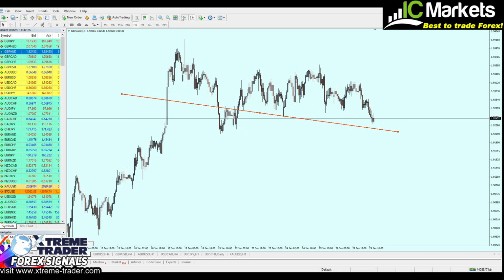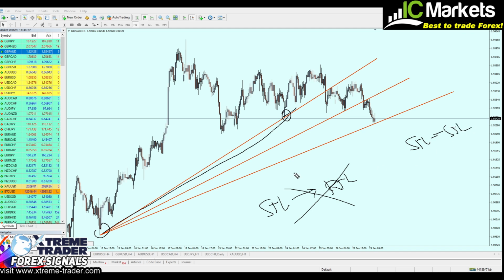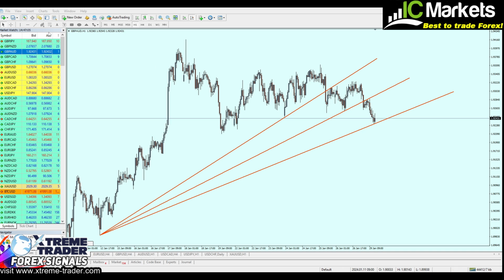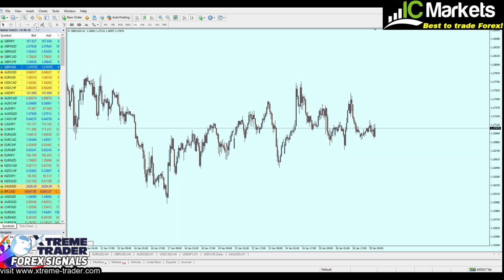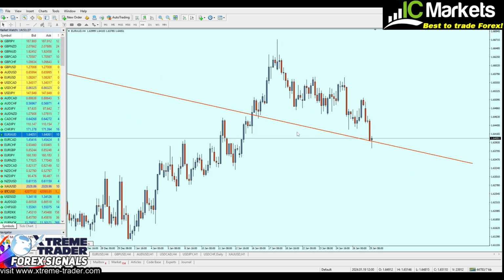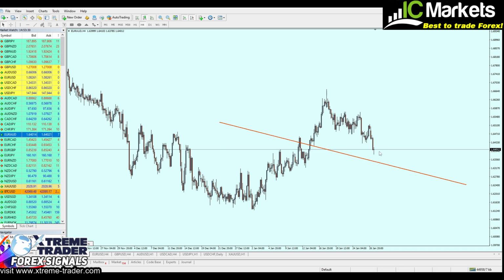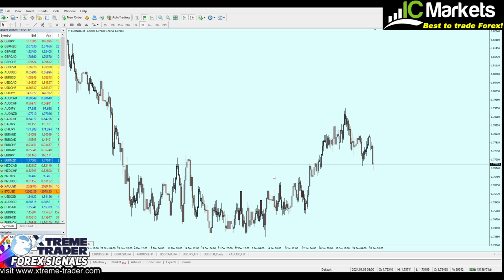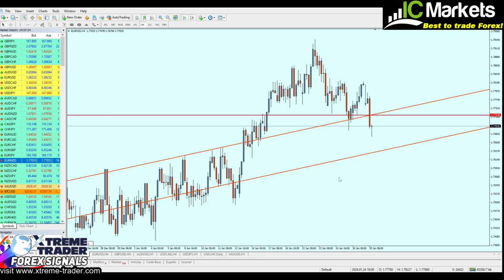🟢The Magic of Trendlines PART 2: Now we're Trading!!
🟩ICmarkets - Open account and Start trading with the best Forex broker in the world,